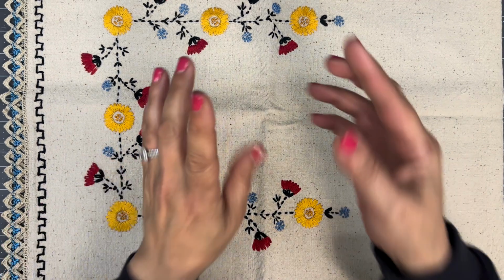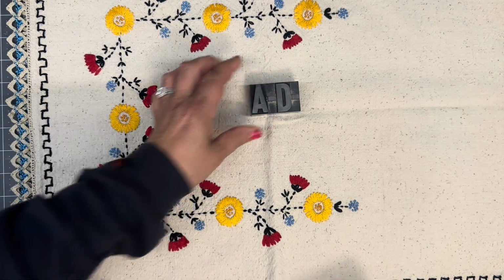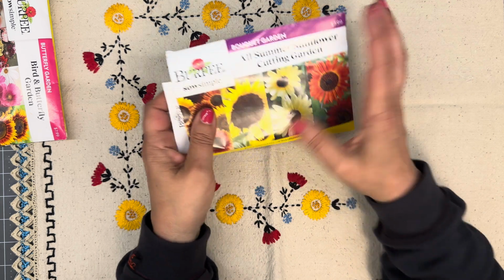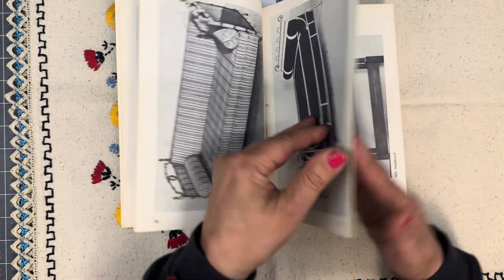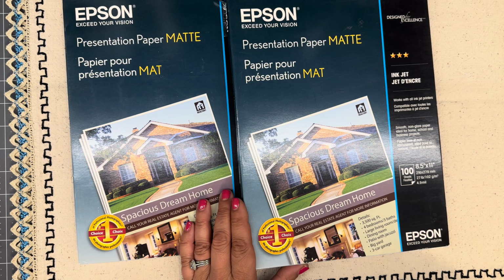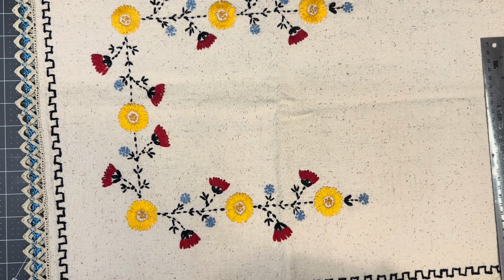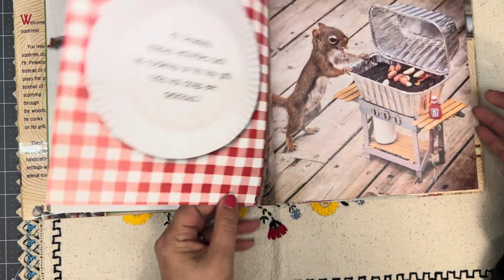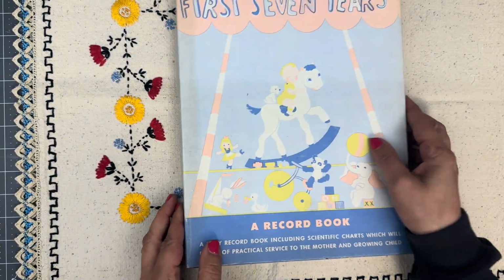Thrifting for Hidden Gems at Estate Sale - Blue Ribbon Treasures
Join us on a thrilling adventure as we dive into the world of estate sales and thrift stores in search of hidden gems! In this video, we uncover blue ribbon treasures that are sure to impress any vintage enthusiast. You won't want to miss out on the excitement. Watch till the end to see all the amazing finds we scored during our thrifting journey! Hey there wanderers and craft enthusiasts! 🌏✨

Resources and Links to support my small business!

YOUR MAKERS MARKET Join me on Traveling Crafter's Makers Market!

GET $5 off your next purchase!! Use code: CRAFTER

OUR ETSY SHOP-Vintage Digital Kits, Printable Downloads, Junk Journal and Scrapbook supplies.

I ENJOY LONG ROMANTIC WALKS THROUGH THRIFT STORES MERCH

SUPPLIES I USE - Amazon The Traveling Crafter Art Essentials

Art Glitter Glue
Finger Daubers
Hydro Flask
Double sided tape
Euro Punch WRMK
Crop a Dile
Sewing Clips
Fiskars Trimmer